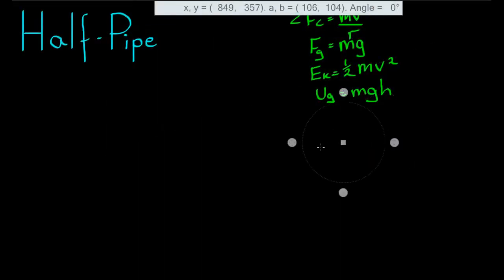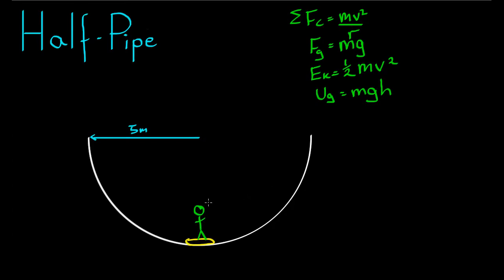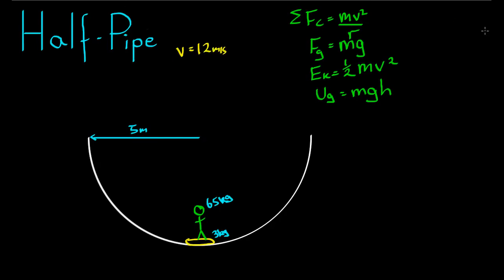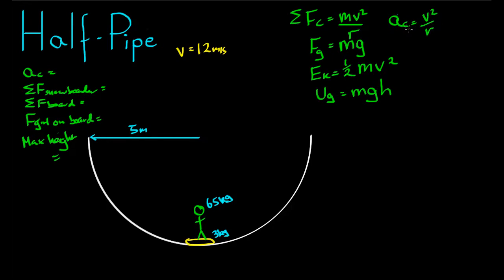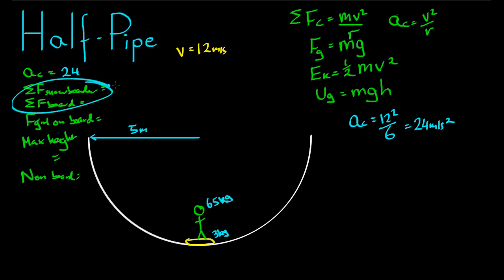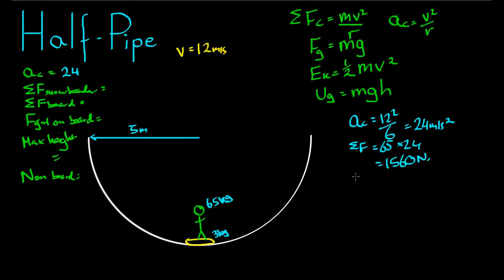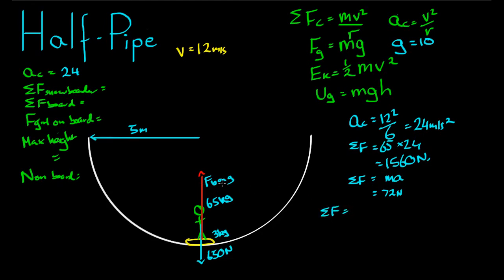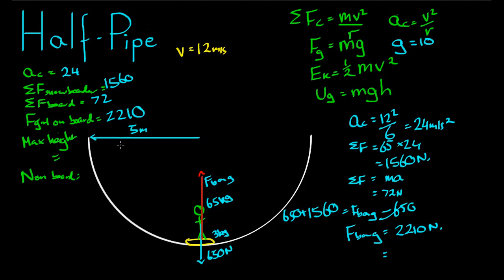Circular Motion - Half Pipes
In this video, we look at how a skateboarder in a half-pipe is affected by the circular motion equations. We look at entry velocity, potential energy and speed of the skateboarder.